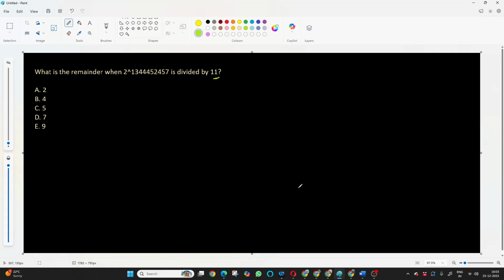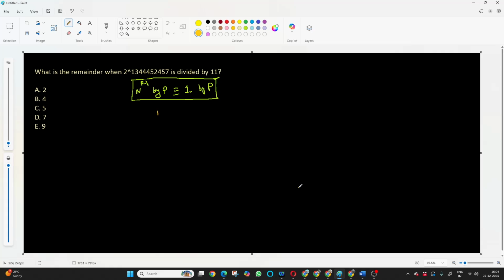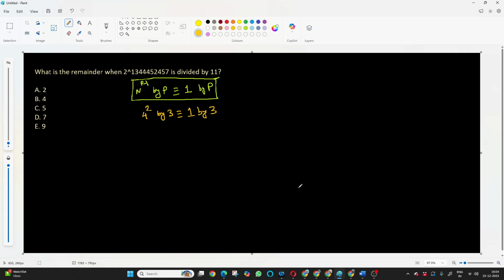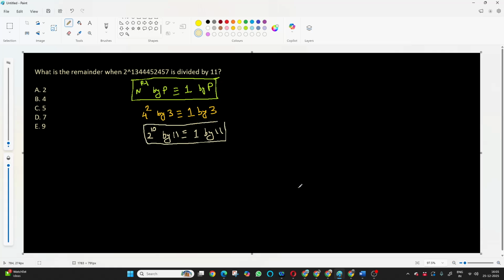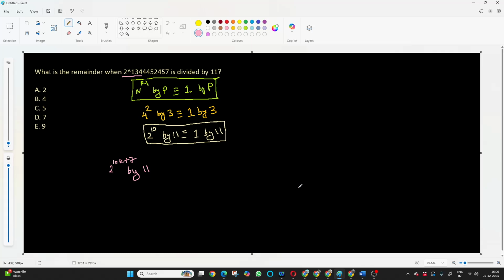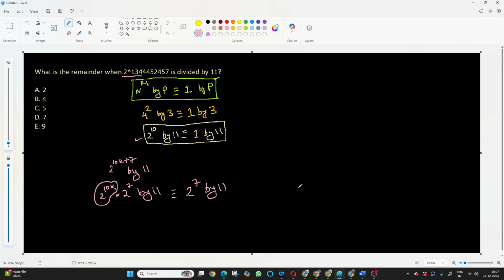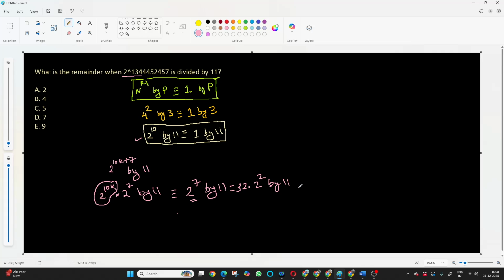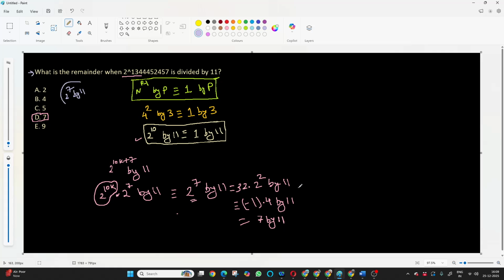GMAT - Number Properties - Remainder of Exponential Numbers with Prime